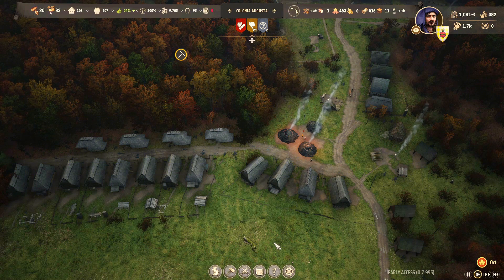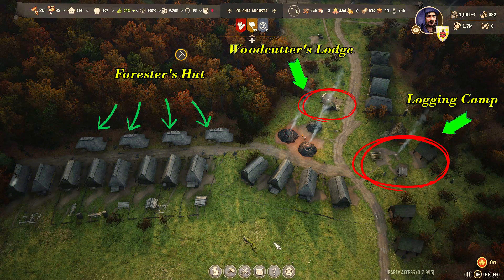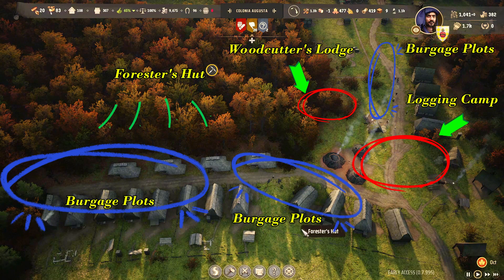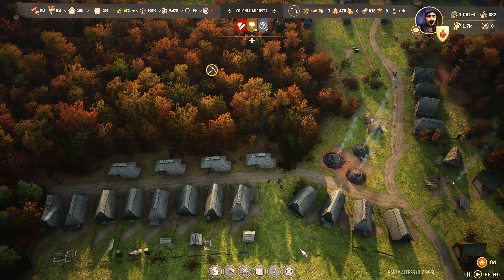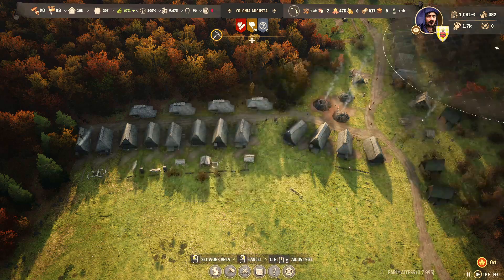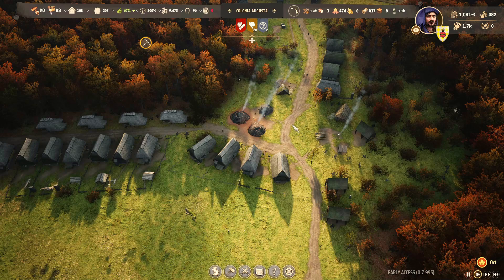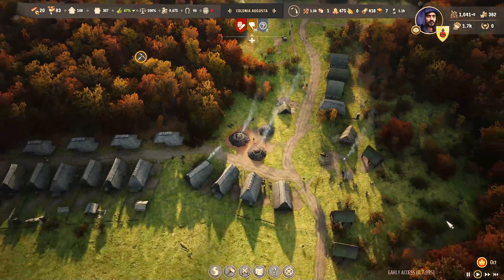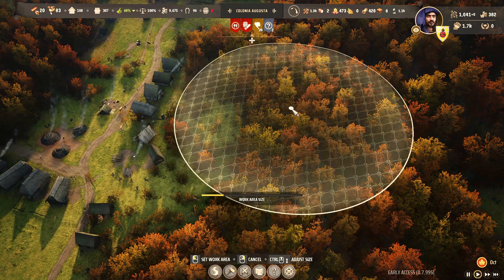Best settings for Forester's Hut: Master forestry in Manor Lords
In this video, I will show a step-by-step guide on how to effectively create an area of luxurious forest to sustain the Woodcutter's Lodge, the Logging Camp and the Sawpit buildings.

Discover tips and optimal building layout to enhance your gameplay experience.